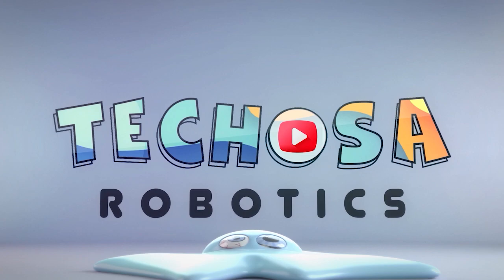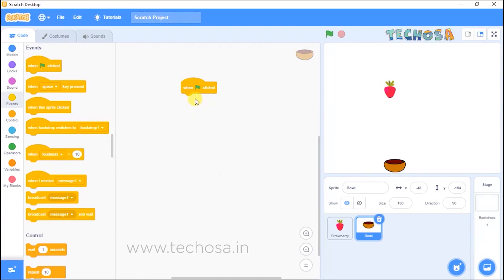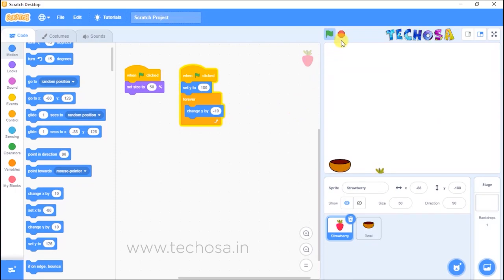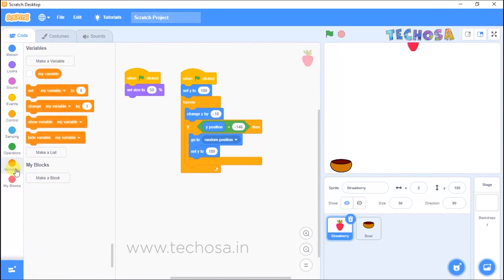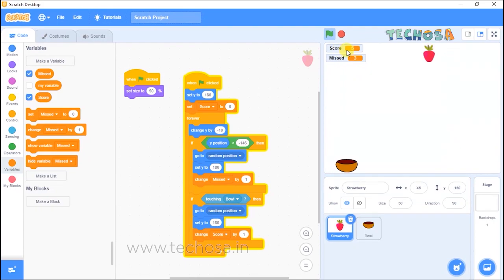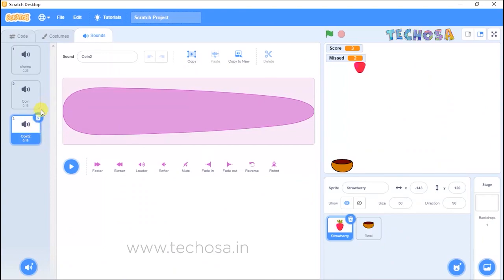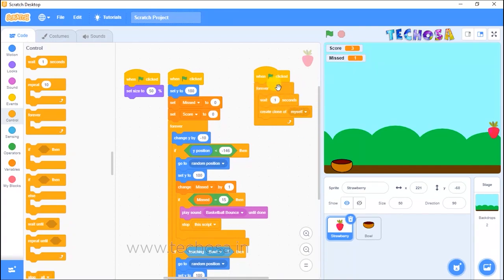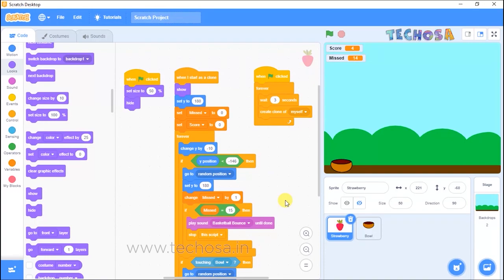Catching Strawberries | Scratch Sr | Topic 6 | Programming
Catching Strawberries game using Scratch.